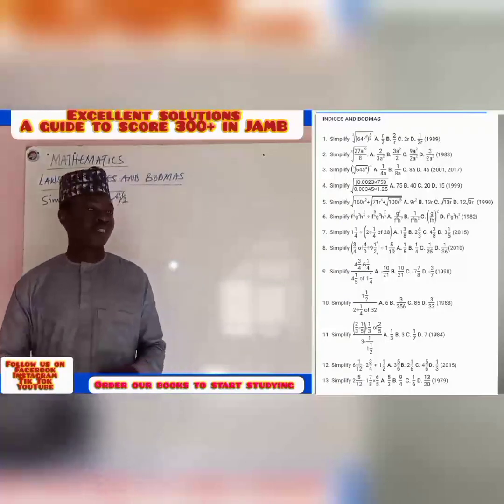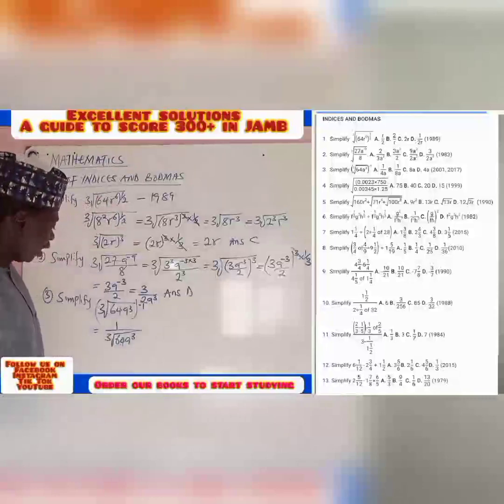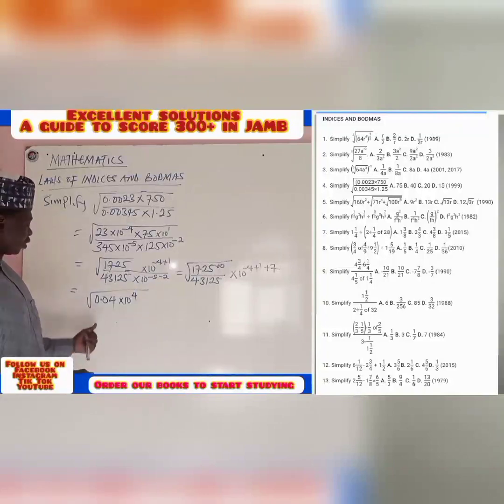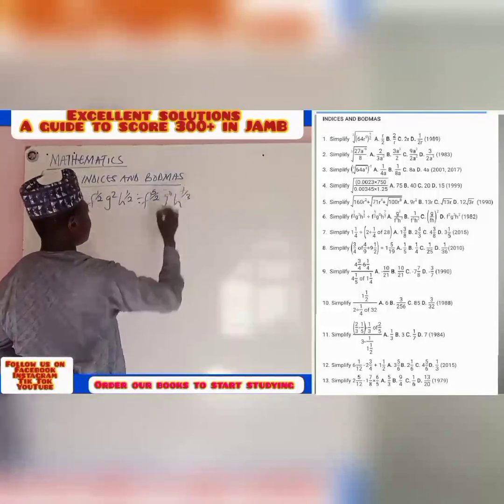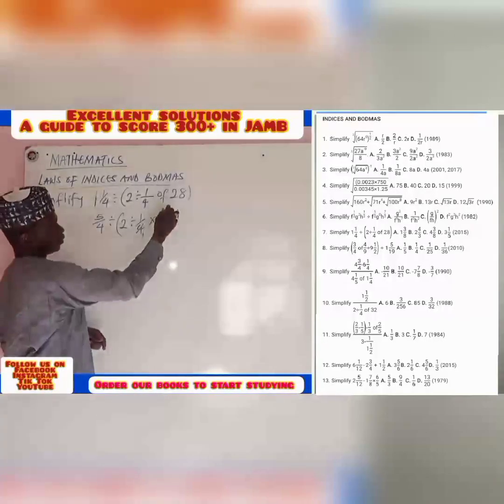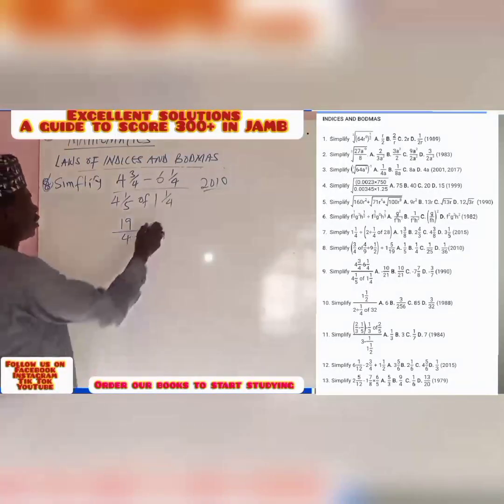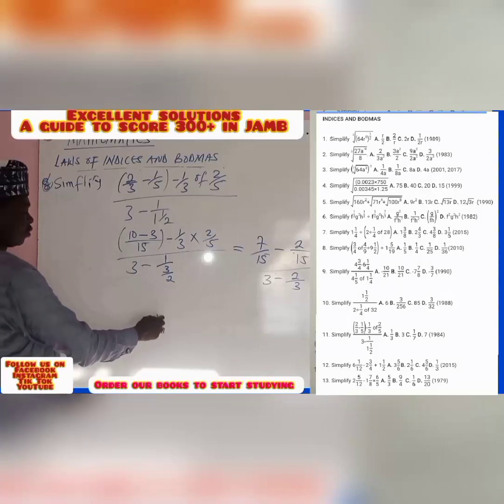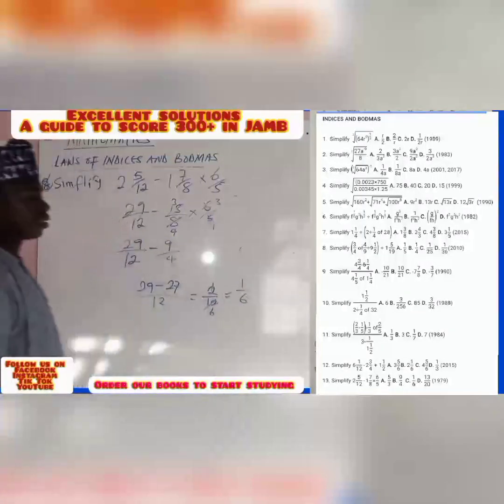LAWS OF INDICES AND BODMAS